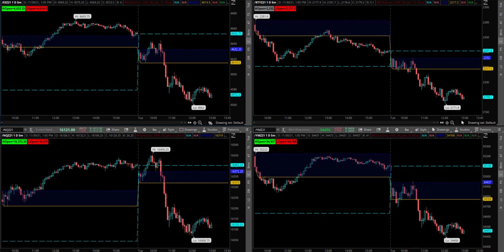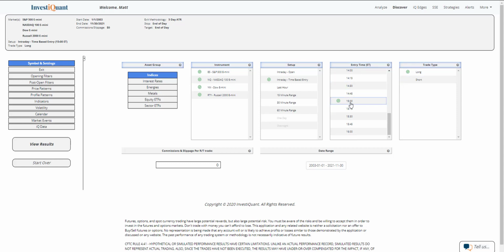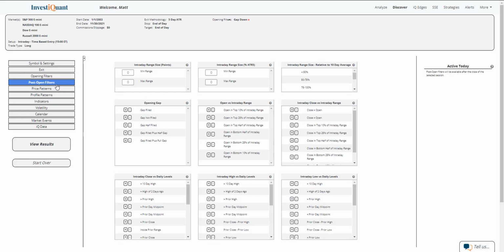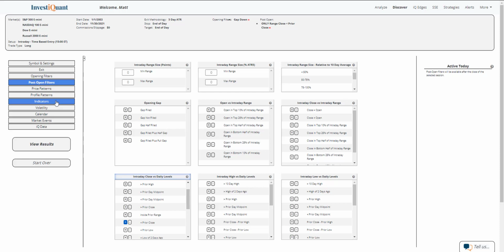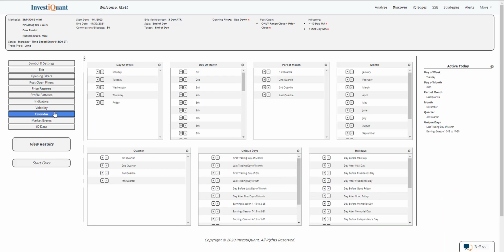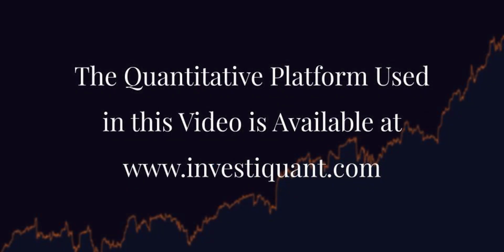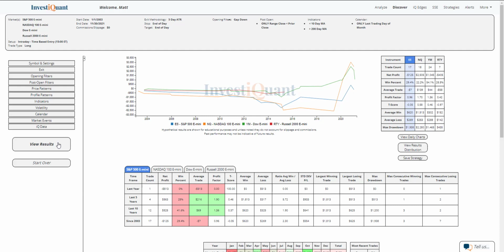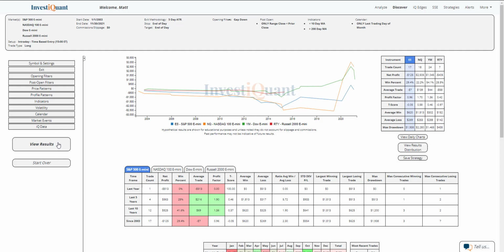The last day of the month is selling off, here is what that has led to as we approach the close.